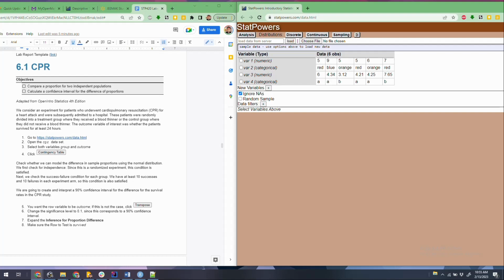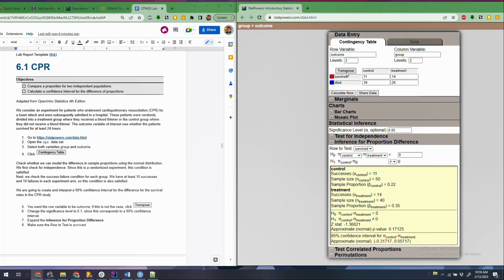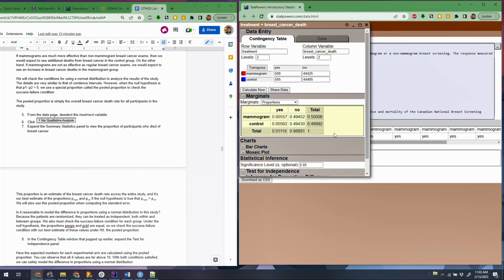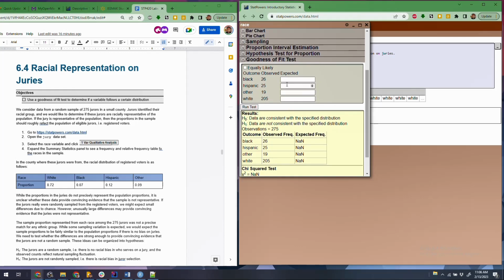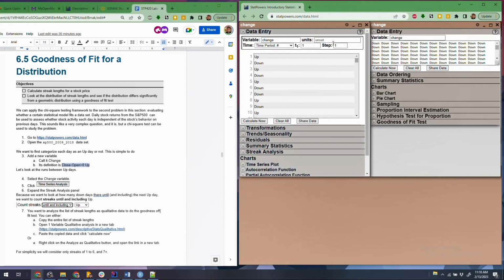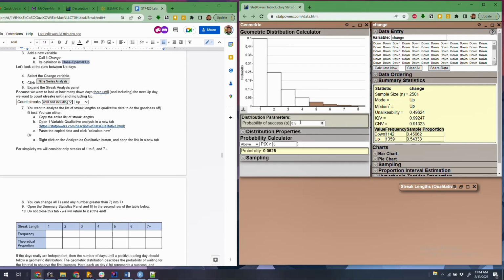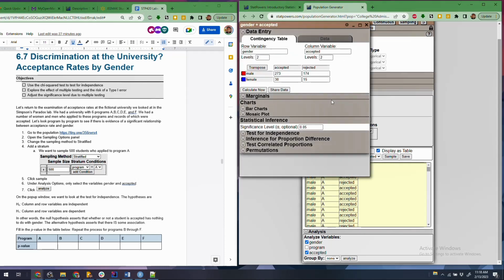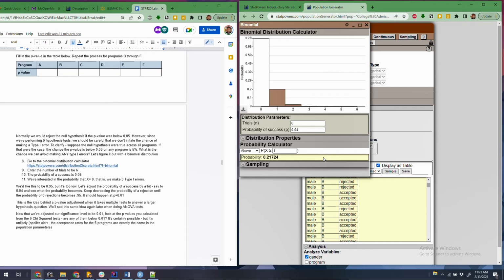STP420 Lab 06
Just a brief overview of lab 6